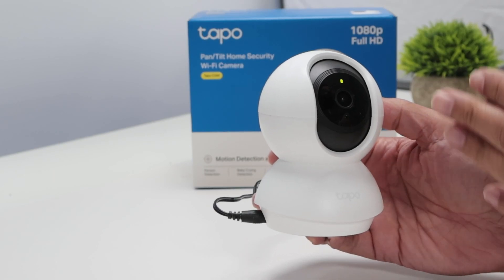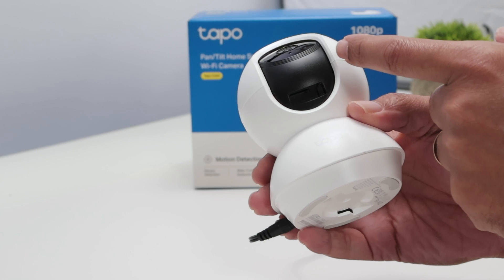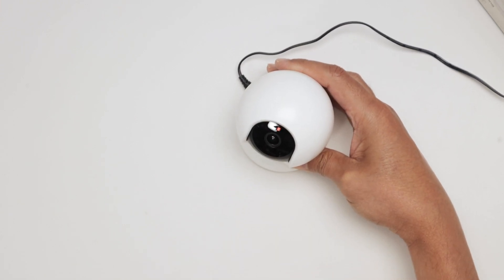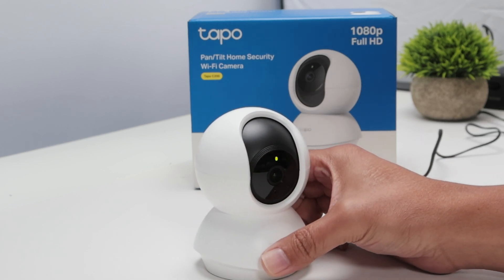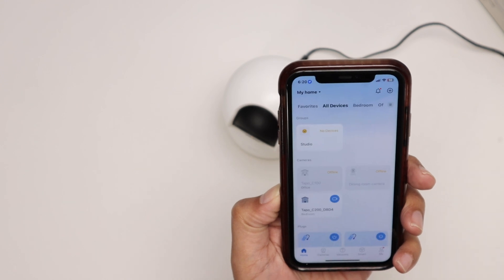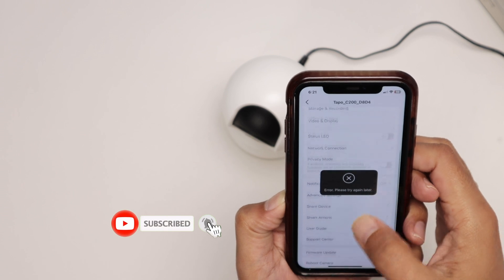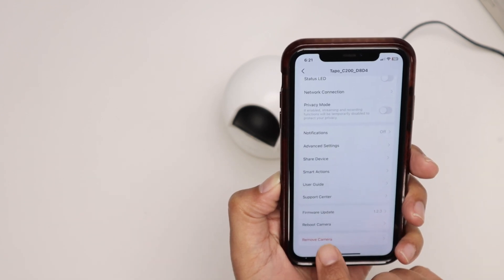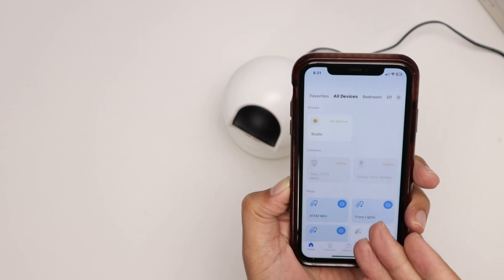How to Reset Tapo C200 - Easy STEP-by-STEP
How to Reset Tapo C200 | Physical Reset + How to Reset via Tapo App

Want to know how to reset the Tapo C200 camera? In this video, I show you two easy ways to reset your Tapo C200:
✅ Physical reset using the reset button on the camera
✅ Remote reset via the Tapo App on your mobile phone

🔍 In this video you’ll learn:
* How to locate the reset button on the Tapo C200
* How to physically reset the camera by holding the button
* How to reset the Tapo C200 using the Tapo App (mobile reset)
* What to do if you're changing your Wi-Fi, troubleshooting, or moving the device to another location
* How to identify the LED signal that confirms the reset

✅ Works for Tapo C200 indoor security cameras
✅ Compatible with the Tapo App (iOS & Android)
✅ No tools needed — easy to reset manually or via phone app